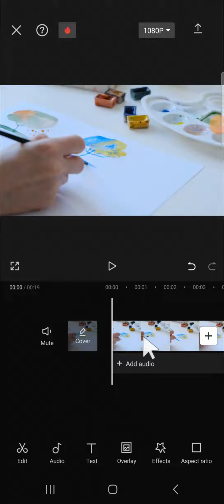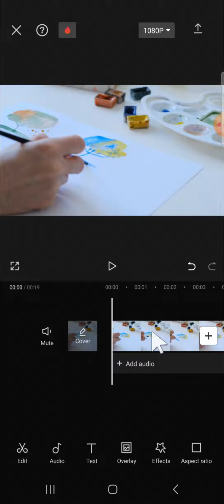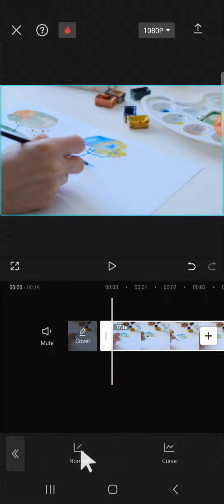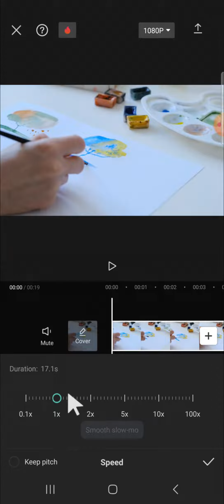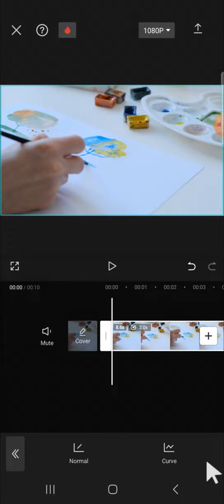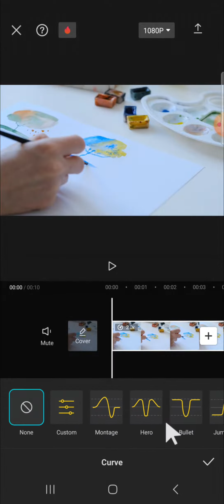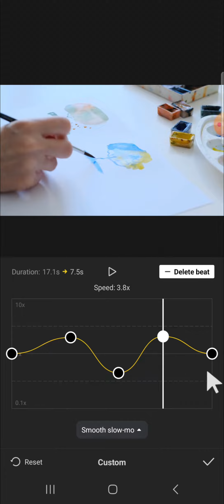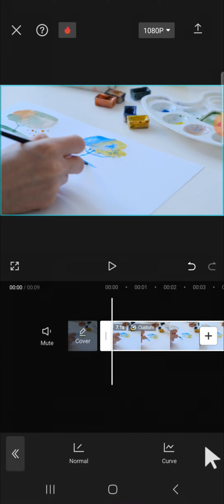⭐ ULTIMATE GUIDE: How To Speed Up Video In CapCut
Ready to give your videos a boost of energy? Look no further! In this ultimate guide, we'll show you everything you need to know about speeding up videos in CapCut. Whether you want to create dynamic montages, emphasize action sequences, or simply shorten your footage, mastering the art of speeding up videos is essential for any video editor. Join us as we explore CapCut's powerful features and walk you through the step-by-step process of speeding up your videos like a pro.